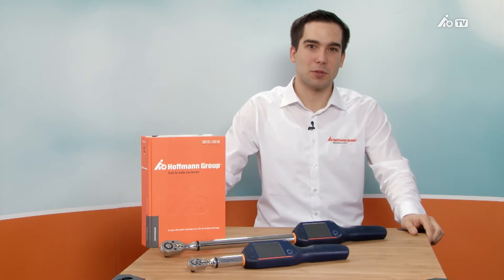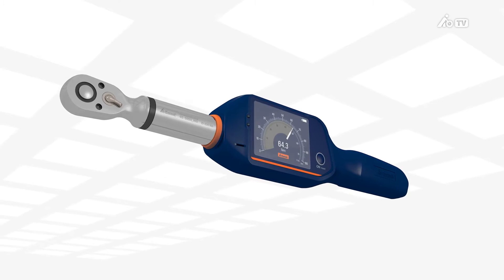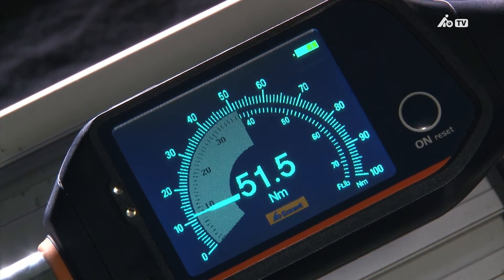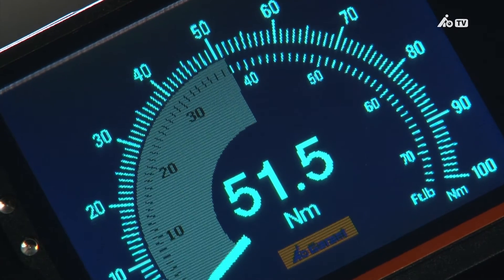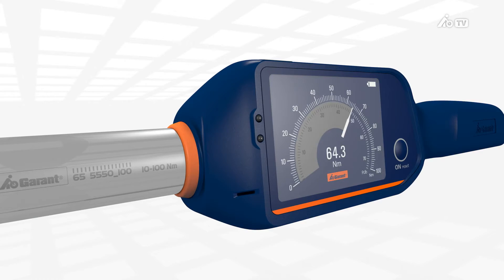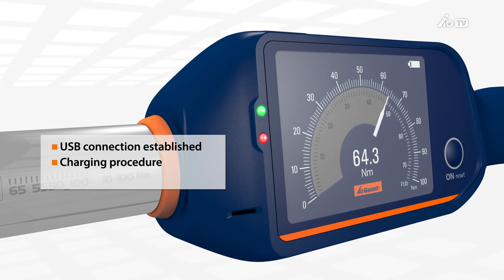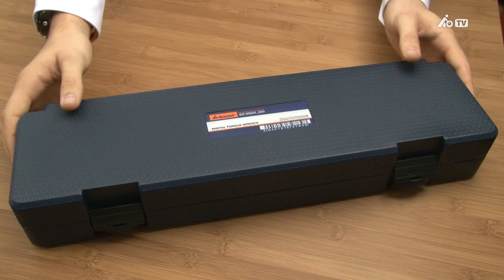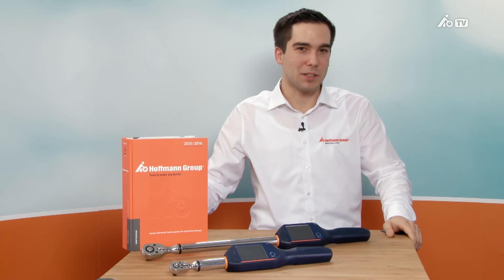GARANT electronic torque wrench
With the new GARANT electronic torque wrench with scale dial, the Hoffmann Group brings the first dial wrench with digital display to the market. The GARANT torque wrench ensures convenient error-free reading and is an impressively high-precision tool. Ideal for controlled tightening of individual screws and for performing check measurements.